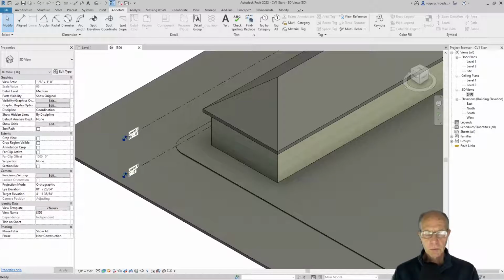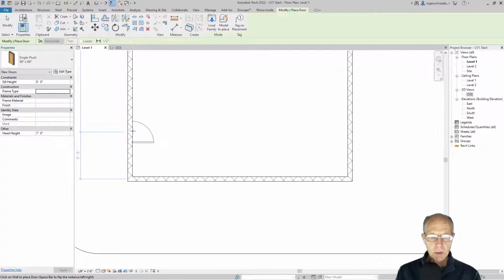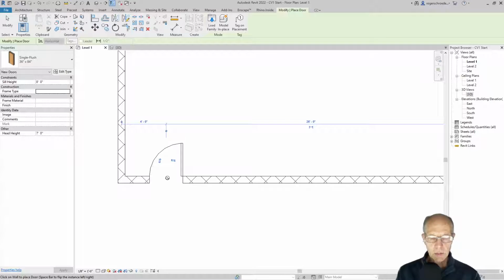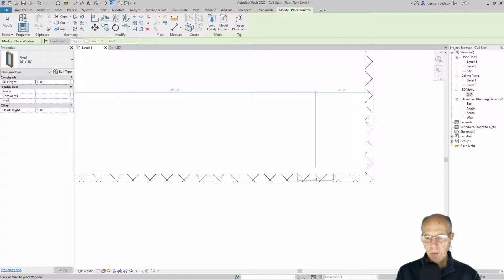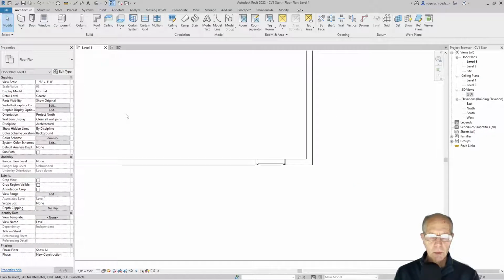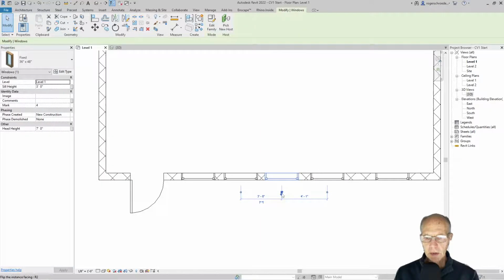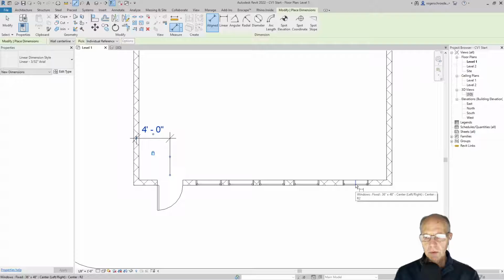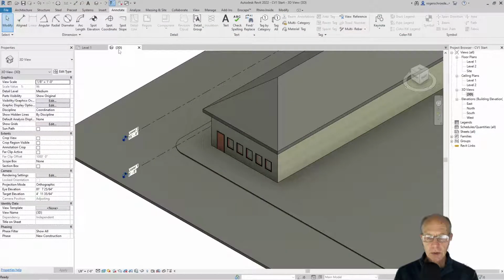CV1 6 Add Door and Windows 5min